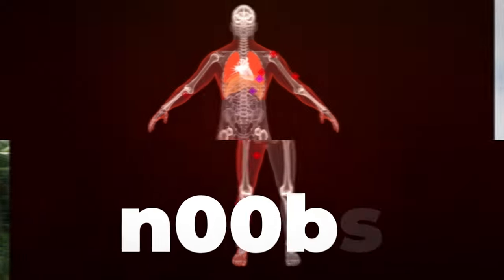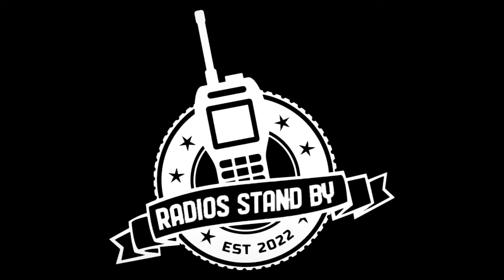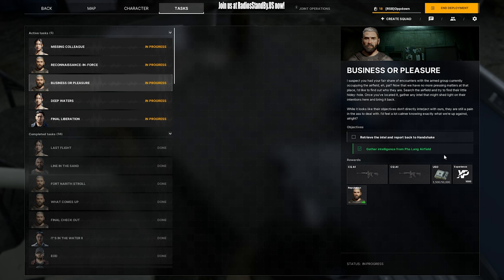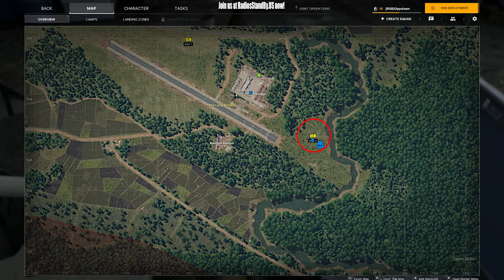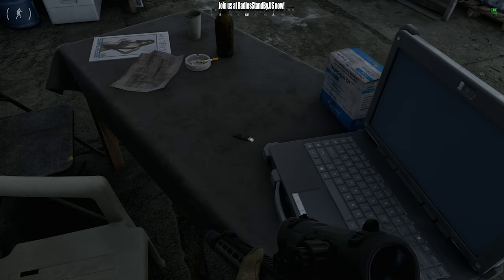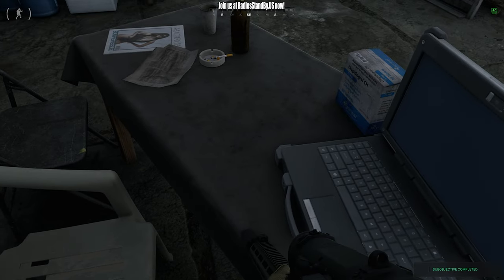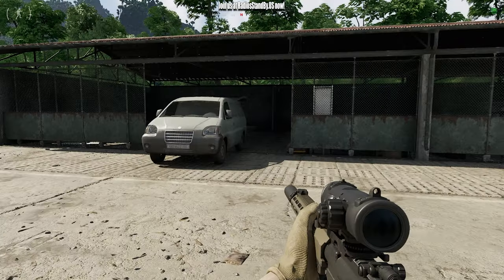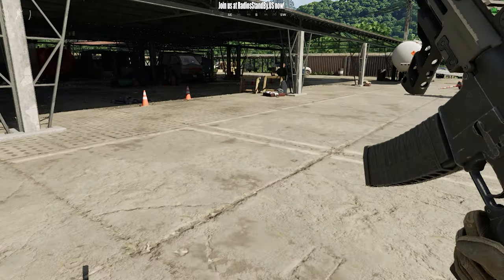Business or Pleasure | Mission: Handshake | Gray Zone Warfare How To Do It Solo | Mission Tutorial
A quick and to-the-point mission walkthrough: Business or Pleasure

Have more questions?

Looking for more great content from Radios, Stand By? ►YouTube channel:  @radiosstandby2024

What’s up folks, we're Radios, Stand By and we love to make videos for you on YouTube. We play everything from early access games like Supermarket Simulator to established oldies like Insurgency: Sandstorm!

We try to post at least two (2) videos, shorts, or live streams each day of primarily let's-play's, bloopers, and hot-blooded gameplay.

Let us know what you'd like to see on our channel next. Got an idea of a game we should play?

Be somebody. Today!